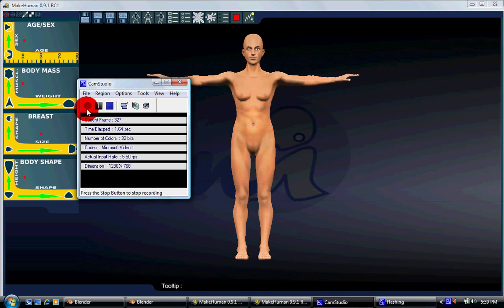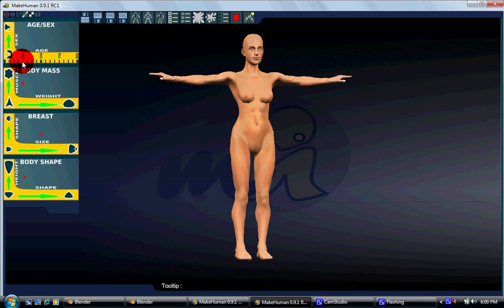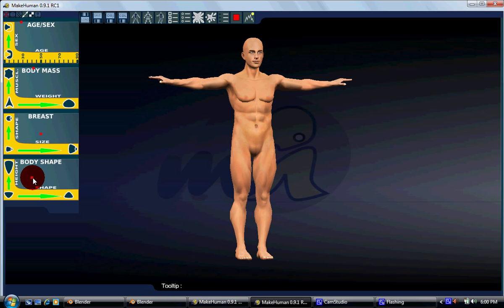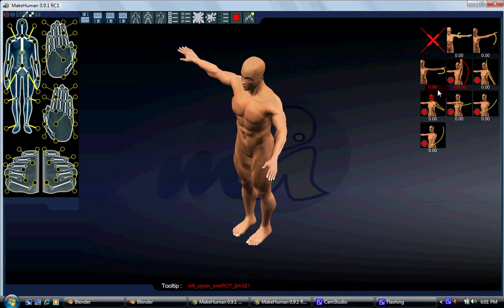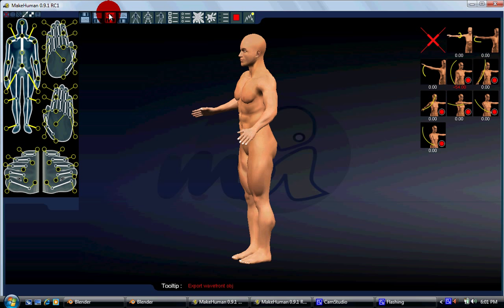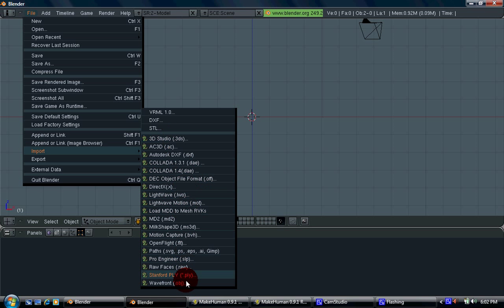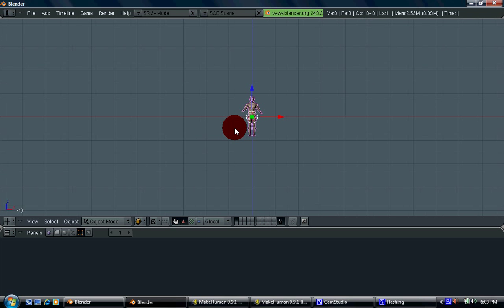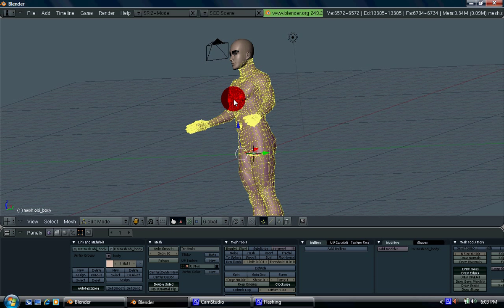Blender Tutorial - MakeHuman to Blender import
This is a tutorial on how to import makehuman models into blender. Here's the link to download makehuman